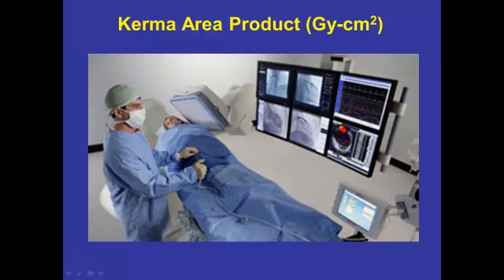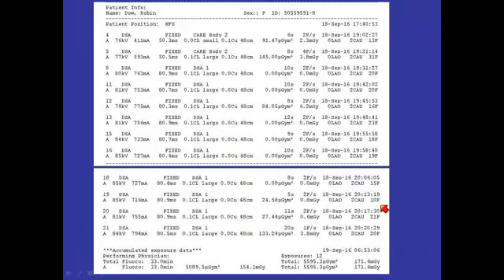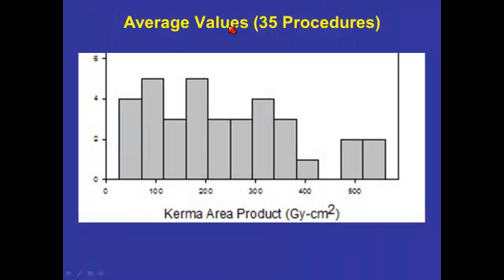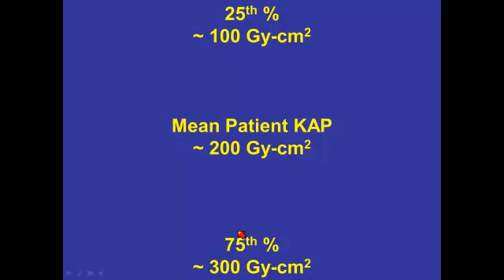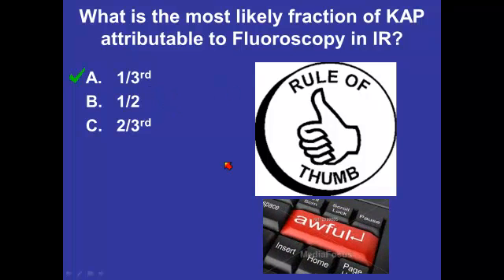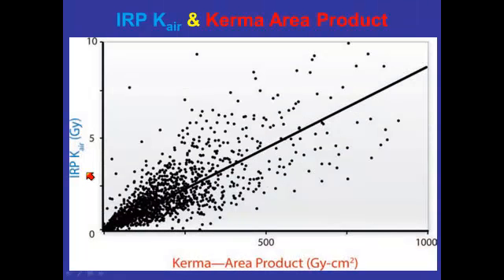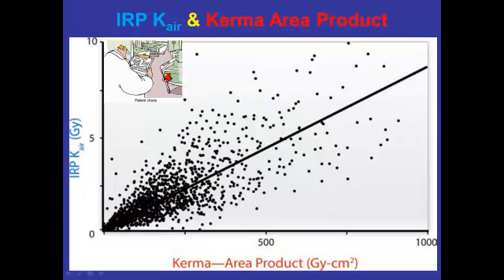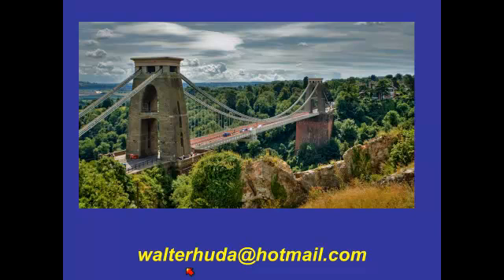6. Kerma Area Product (AKA DAP) in Interventional Radiology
Kerma Area Product (KAP) in Interventional Radiology